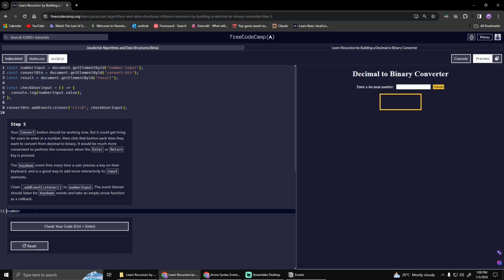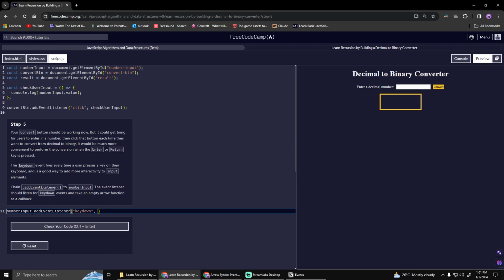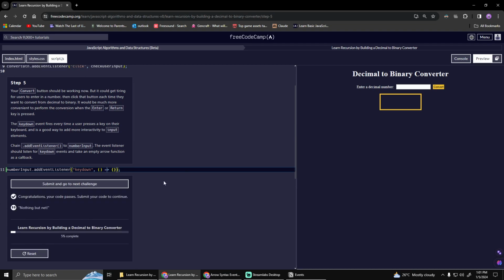Building a Decimal to Binary Converter 5